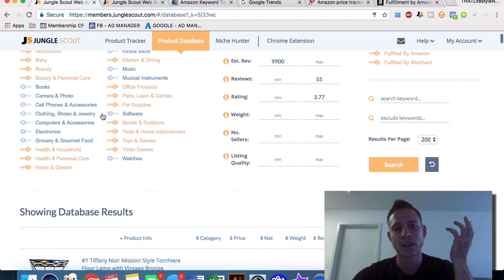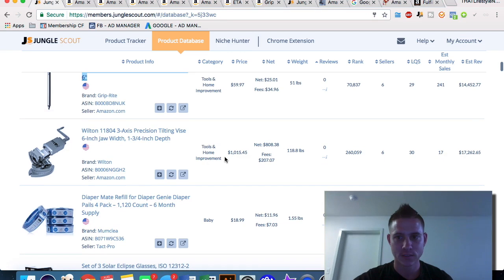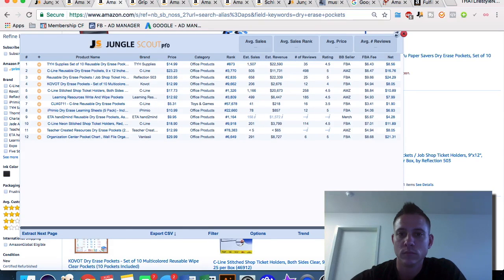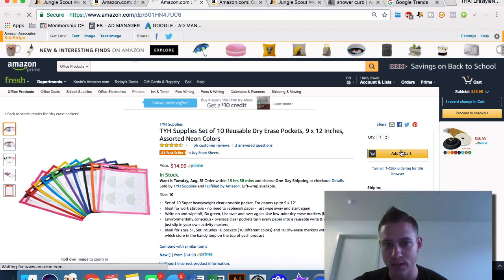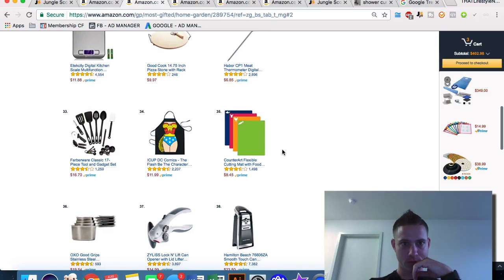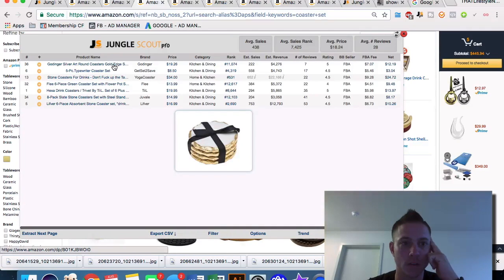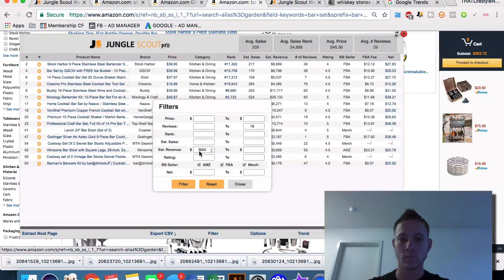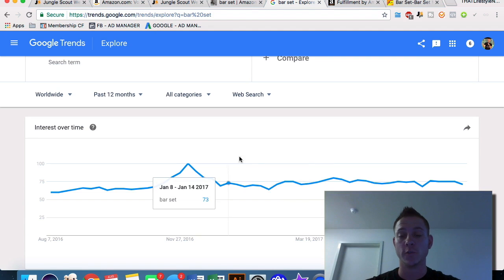Making a Ninja Millionaire Case Study | Amazon FBA - A to Z Tutorial: Part #1 Ninja Product Research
🔥 Amazon FBA - A to Z Tutorial: Part #1 Ninja Product Research
Ninja Millionaire Case Study | Watch as We Find, Source, List, and Sell an Amazon Product All Live Before Your Eyes!
📺 LEARN THE BEST WAYS TO MAKE MONEY ONLINE:
👁 About this video : Welcome to the Making a Ninja Millionaire Case Study – We are going to go through Amazon FBA from A to Z! Part 1 will cover how to find products to sell on Amazon FBA, and we will have a number of exciting parts to come that will cover finding suppliers and shipping, to creating listings, to launching a product, building reviews, and creating successful profitable marketing campaigns!

The Making a Ninja Millionaire Case Study is the most detailed, most thorough Step by Step tutorial on Amazon FBA

AMAZONFBAPRODUCTRESEARCH - Product research for Amazon FBA is important, if you want to be able to succeed at Amazon and create a career for yourself you need to either join the best Amazon FBA Course, which serves as an Amazon FBA tutorial and how to guide - or you need to use Amazon FBA Youtube videos to succeed!

Making a Ninja Millionaire | Amazon FBA Product Research Step by Step Tutorial Case Study

HOW TO FIND PROFITABLE PRODUCTS TO SELL ON AMAZON!

Step by step method showing EXACTLY how I do my own product research, advanced methods including the iTrack method, tips and tricks of products I've learned to avoid through experience and collaborating with hundreds of other sellers and power sellers!

You can be the best listing optimizer in the world, and amazing at PPC, but if you don't select the right product, NONE OF IT MATTERS!